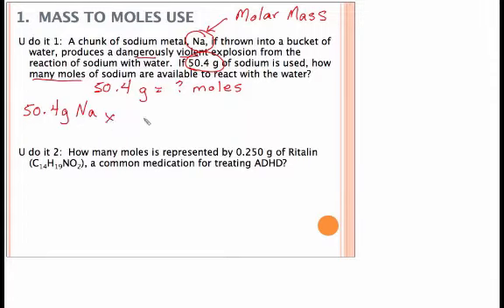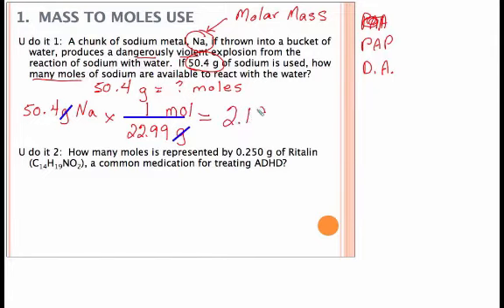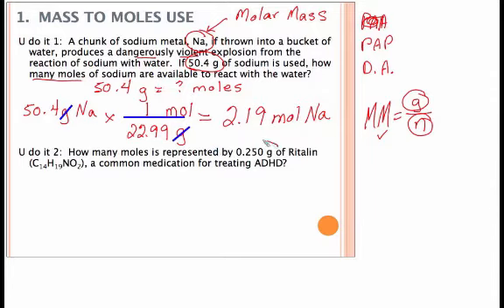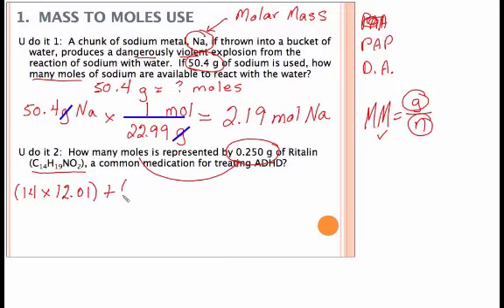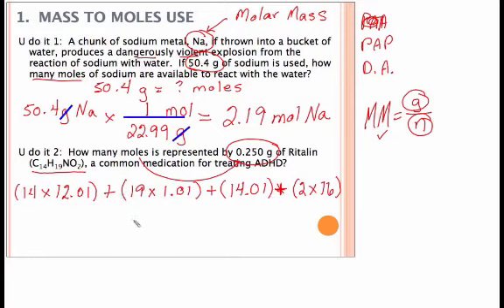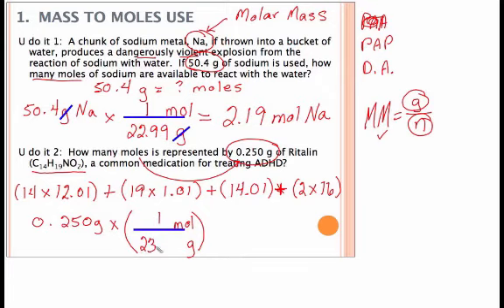Leggett AP/IB Chemistry Stoichiometry 4 Conversions with Molar Mass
A previous video covered using the molar mass formula.  This video shows how to use a molar mass in a dimensional analysis calculation.